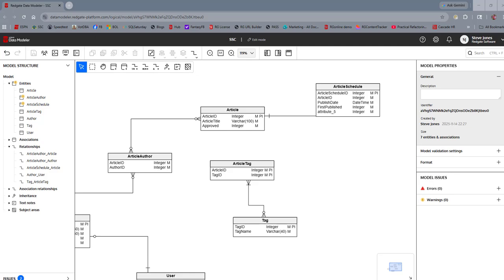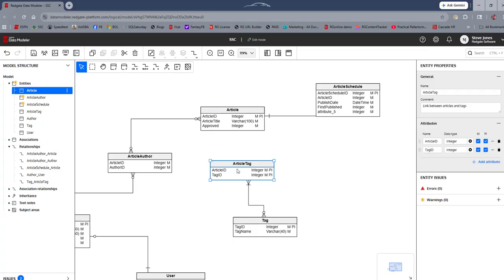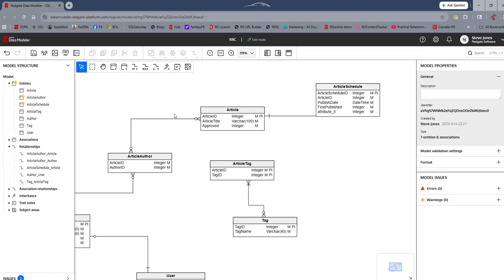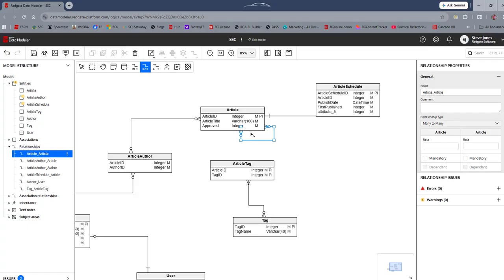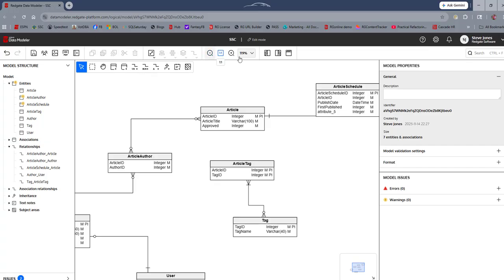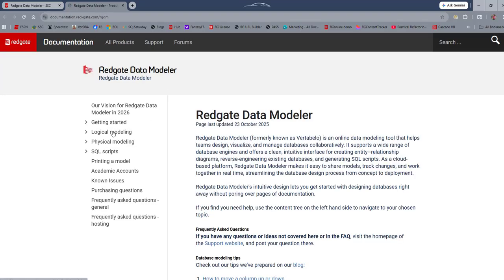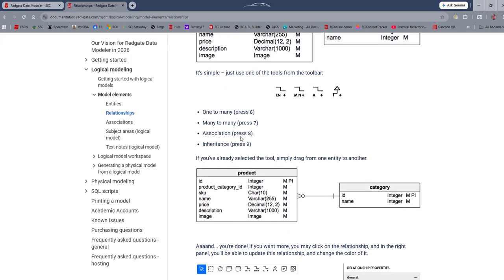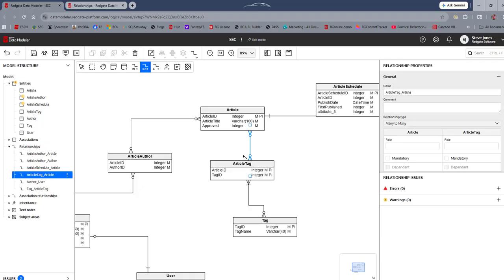A Gotcha with Relationships in Redgate Data Modeler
I had trouble adding a relationship and had to learn how to use my tool.